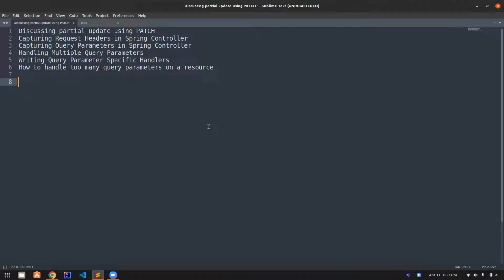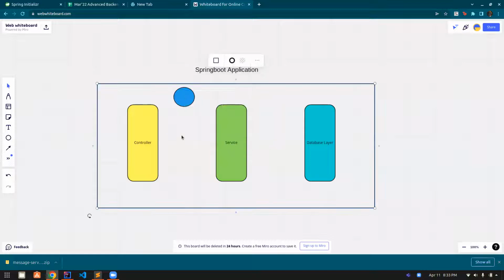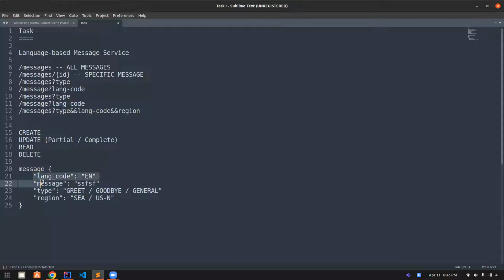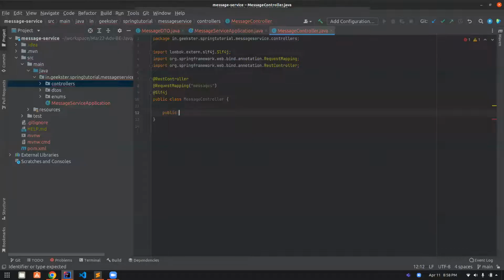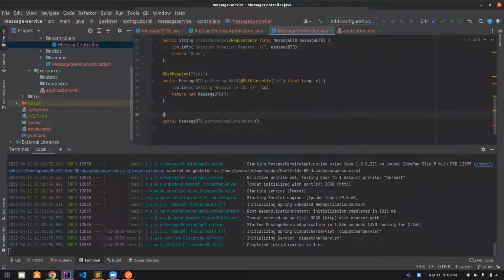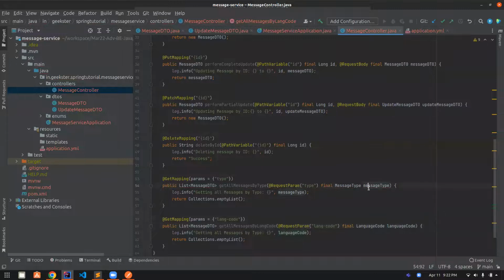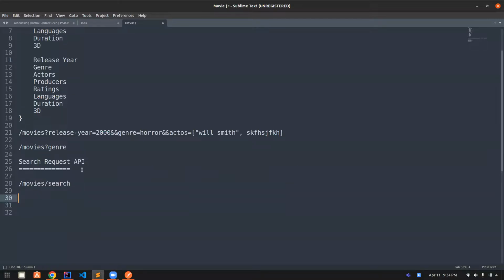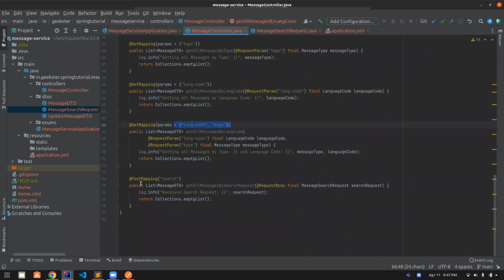Spring Boot | Tutorial #17 | Free online class